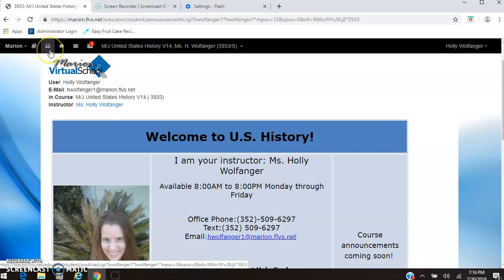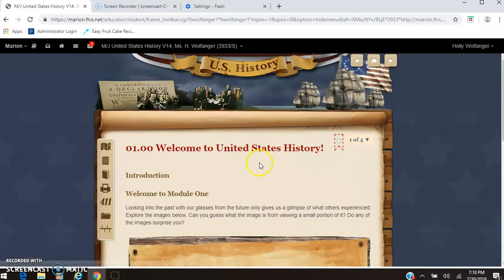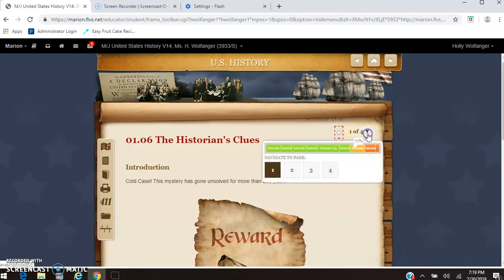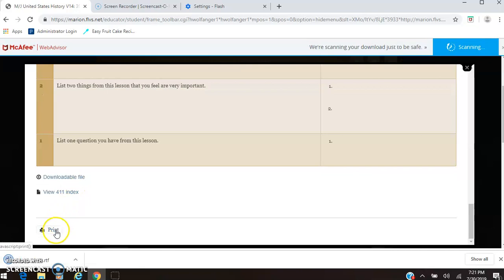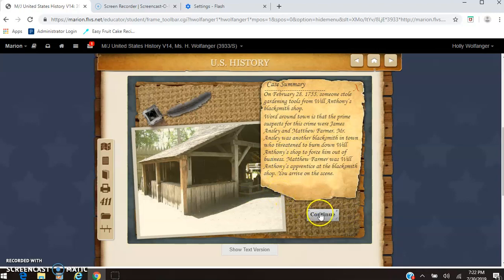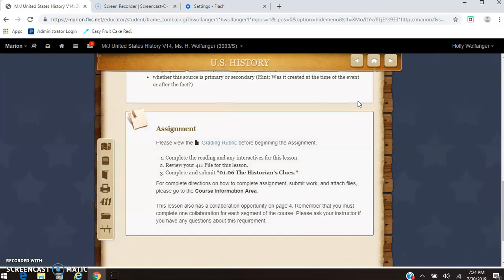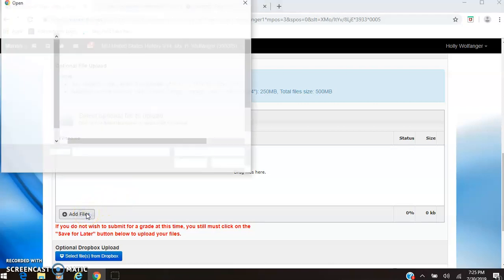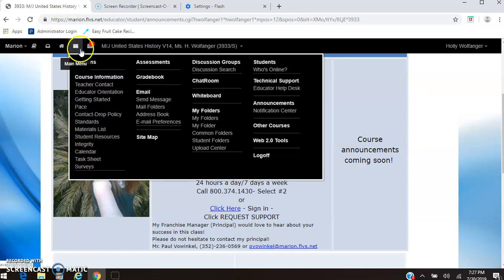Basic Course Navigation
An introductory video for students enrolled in MVS Middle School U.S. History to learn how to navigate the course.